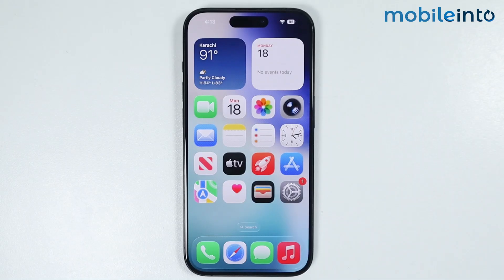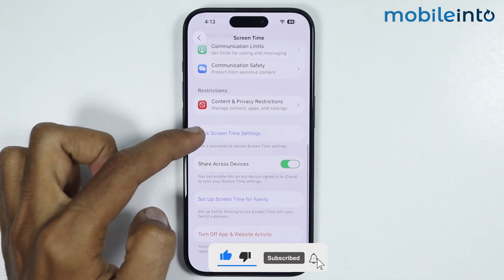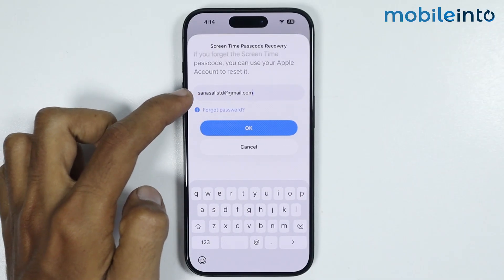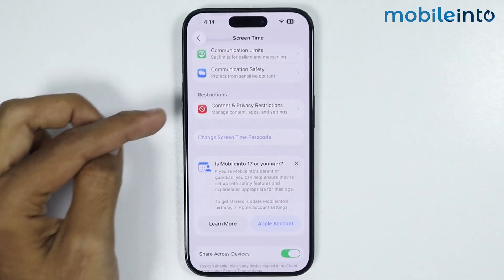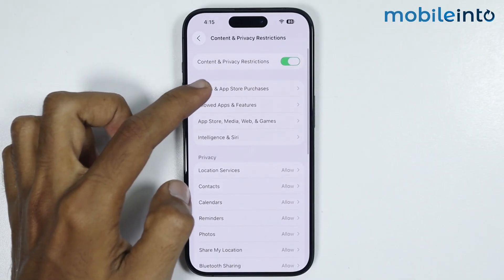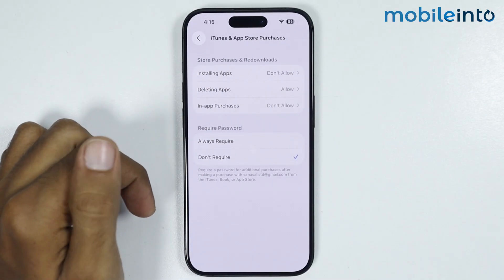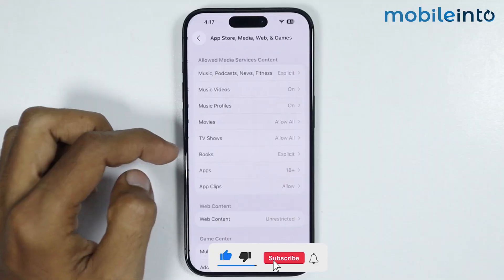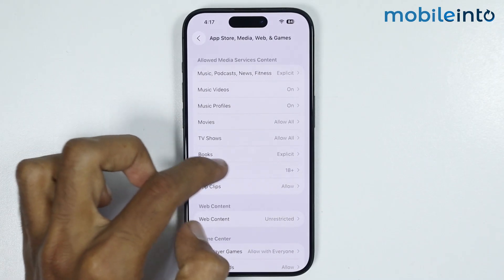[iOS 26] How to Setup Parental Control on ANY iPhone via Family Sharing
In this video, we will learn how you can setup parental control on iPhone. If you want to enable parental control or find parental control settings in iPhone, follow these steps.